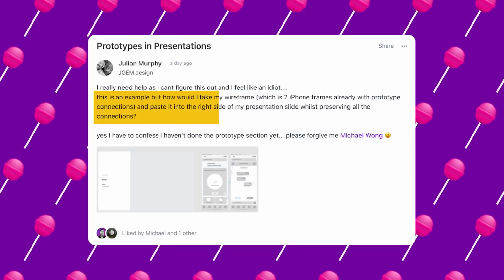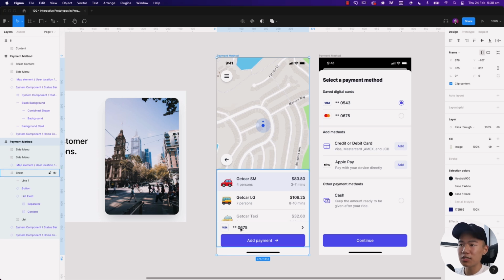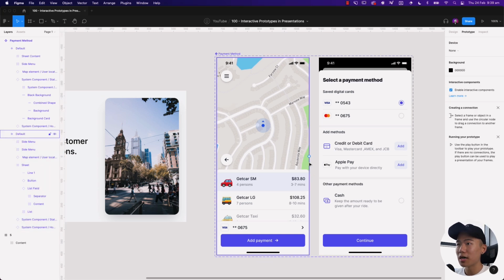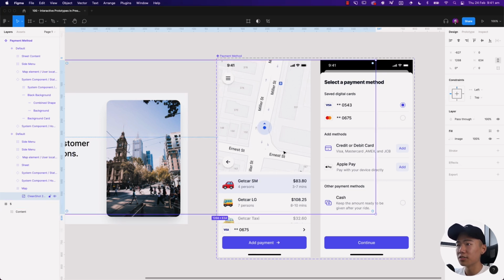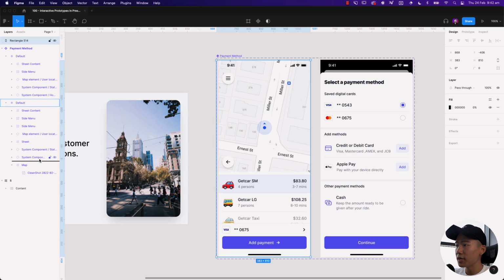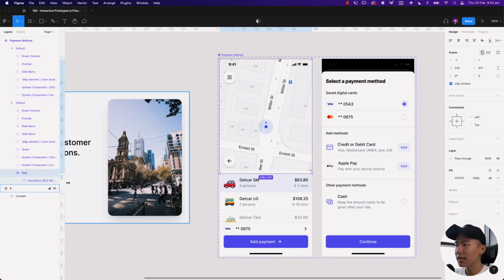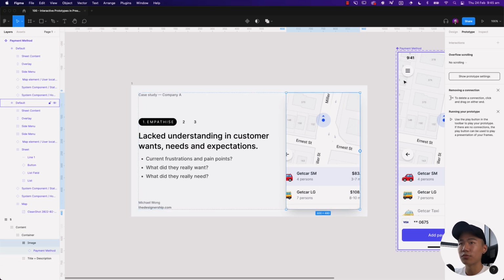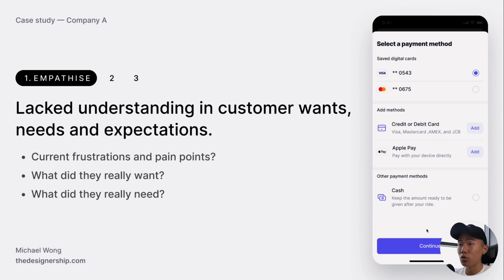Create STUNNING Interactive Presentations!! | Figma Tutorial